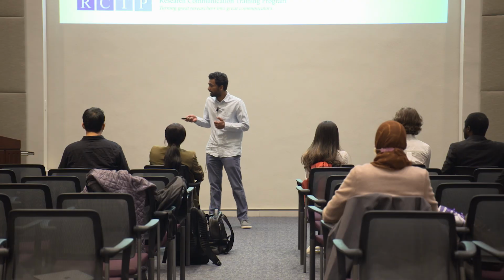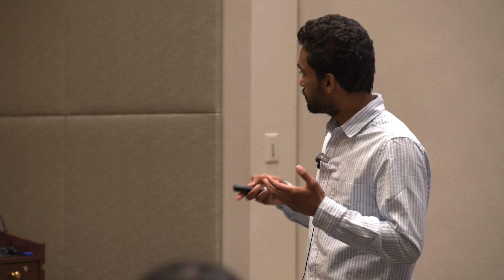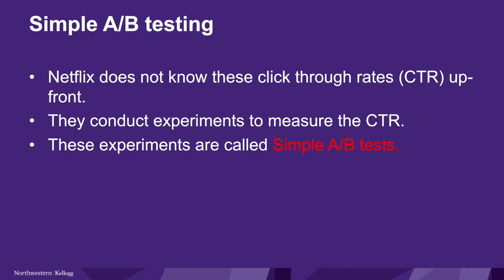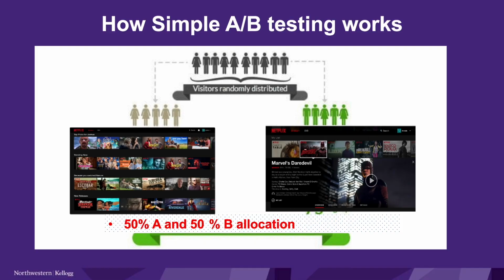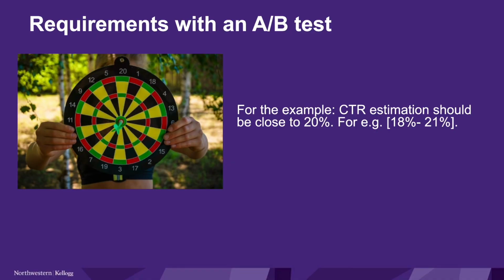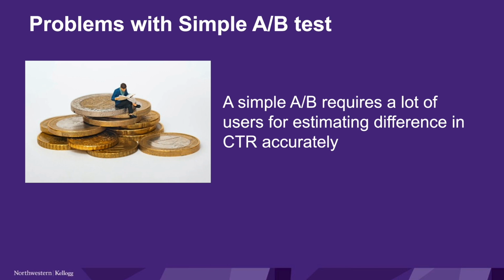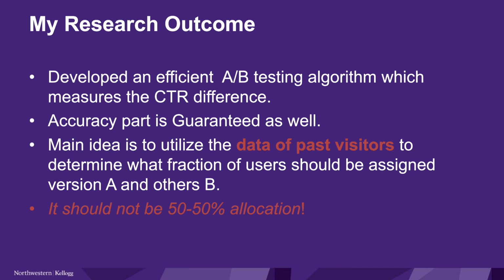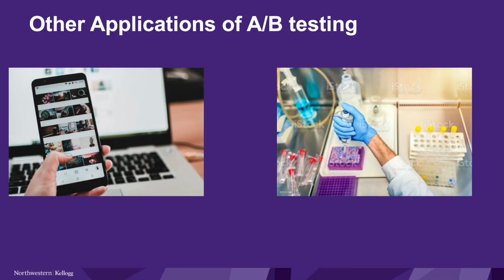To Change the Website Design or Not: Efficient A/B Testing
Vikas Deep, Operations